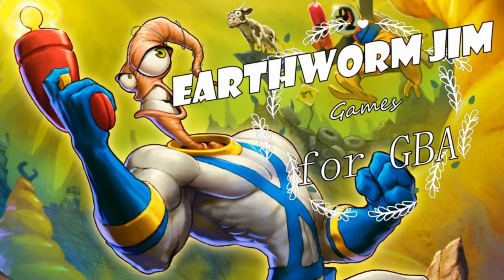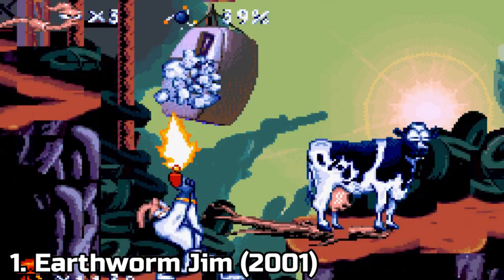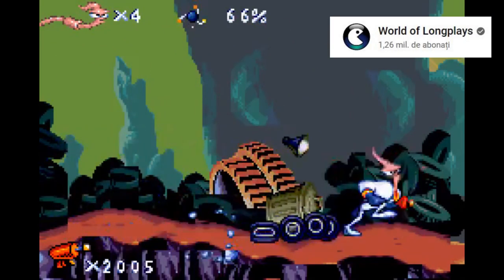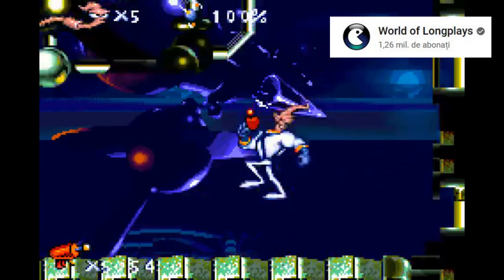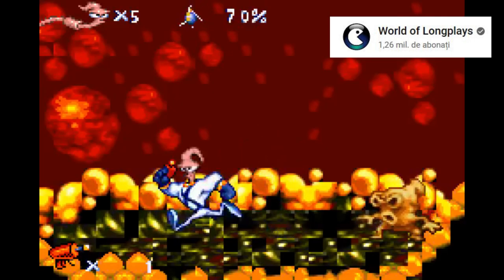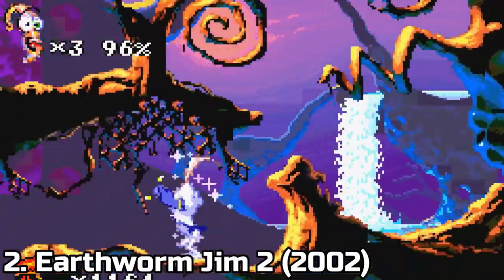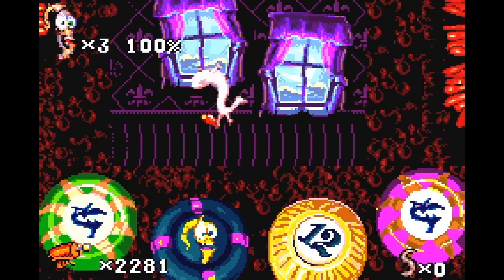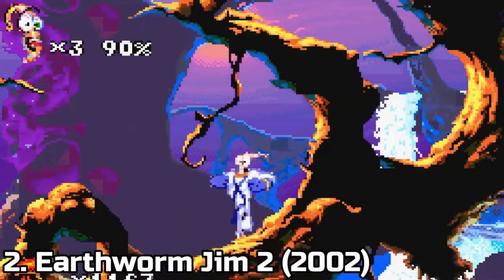All Earthworm Jim Games for GBA Review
Earthworm Jim 1 and 2 are ports of the Sega Genesis Games. They are super humorous games and over the top. You’ll fall in love with them for sure. There is no story while playing the game, but you get a  story if you read the manual that comes with the game. The games are amazing, from the sprites, to the hidden details inside the gameplay. For the most part, the game is platformer. You have a blaster, for which you can find a bigger blast in the level, Jim can use his body as a whip and he can helicopter. There are rocket racing sections in between lowcales. Each place you visit has unique animations and quirks. It’s not just a different background. The differences are not only visual, every level has some awesome details. The game also has some tough gameplay moments. Just like retro games used to have.
But unfortunately, this is not that great of a port. The animations are choppy, the framerate has hick-ups and the controls aren’t as snappy as on the origianl Genesis console. Also, since the screen is much smaller on the GBA, you don’t see as much of the map as on the Genesis, which becomes annoying when you platform around. The devs re-aranged some parts of the maps, but it’s still frustrating sometimes to platform around.
 That is, for the first game, because the port of the second game is an atrocity. Not only that it looks awful, but the gameplay has been butchered. There are times the game runs faster and times the game runs slower. And It sprints or slows down unexpectedly. Due to the ugly visuals it is oftentimes difficult to navigate the maps. The sound is also awful. So if the port for the first game has been underwhelming, the port for the second game is a big NO. Don’t waste your time playing this atrocity.

As differences, the second game has a new story, that is a follow-up of the first one. The whip and helicopter moves have been replaces by snot, a mucus that lives with Jim and uses the whip move and turns into a parachute. And now there are more weapons. You get a homing missille, the three finger blaster, the screen clearing barn blaster and the bubble gun, that is useless, but fun. Also, yet again, every level has gimmicks and unique mechanics and details.